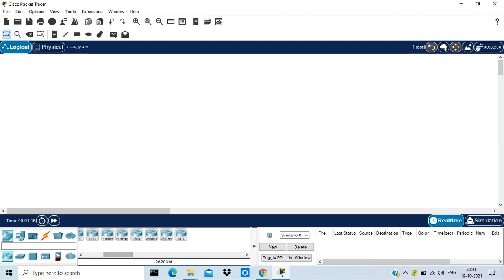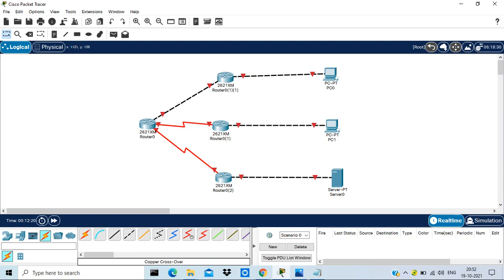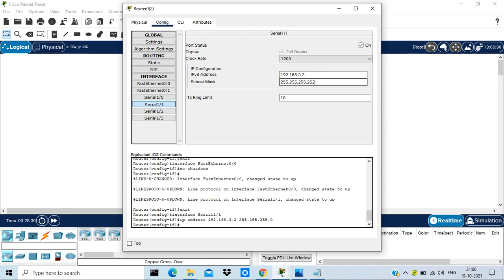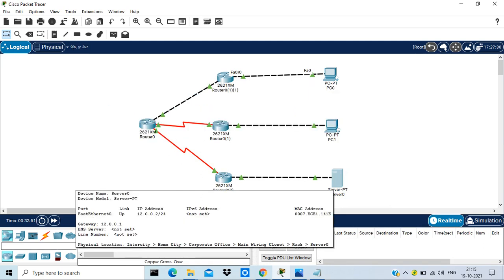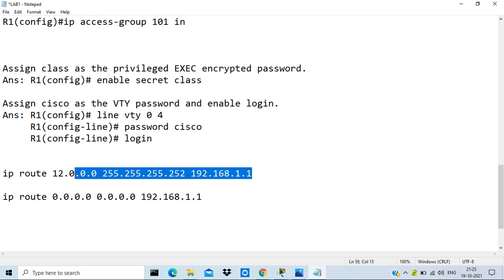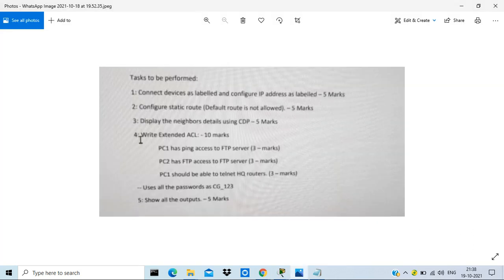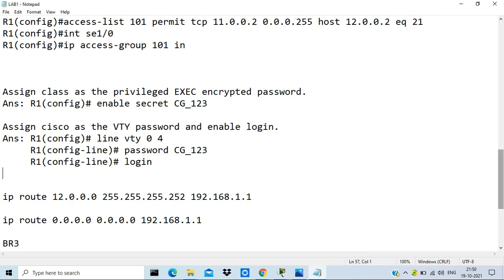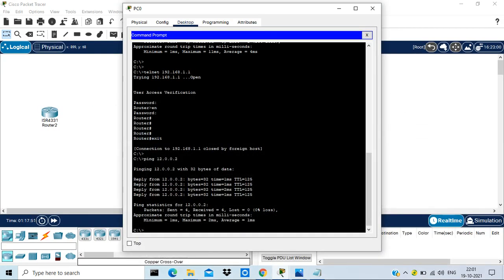LAB 1: STATIC ROUTING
ROUTERS TO BE USED : C2621XM with NM-4 A/S module
HQ
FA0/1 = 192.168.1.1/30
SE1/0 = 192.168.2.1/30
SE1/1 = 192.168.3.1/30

BR1
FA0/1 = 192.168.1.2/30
FA0/0 = 10.0.0.1/24

BR2
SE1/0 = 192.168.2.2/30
FA0/0 = 11.0.0.1/24

BR3
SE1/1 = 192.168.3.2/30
FA0/0 = 12.0.0.1/24

HQ ROUTER
EXTENDED ACL :
access-list 100 permit icmp 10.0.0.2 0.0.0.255 host 12.0.0.2
access-list 100 permit tcp 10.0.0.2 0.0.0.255 host 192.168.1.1 eq 23
int fa0/1
ip access-group 100 in

access-list 101 permit tcp 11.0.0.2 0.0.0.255 host 12.0.0.2 eq 21
int se1/0
ip access-group 101 in

Assign CG_123 as the privileged EXEC encrypted password.
Ans: R1(config)# enable secret CG_123

Assign CG_123 as the VTY password and enable login.
Ans: R1(config)# line vty 0 4
     R1(config-line)# password CG_123
     R1(config-line)# login